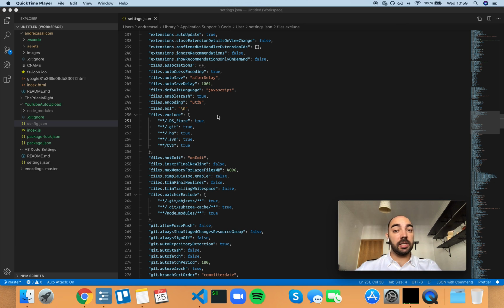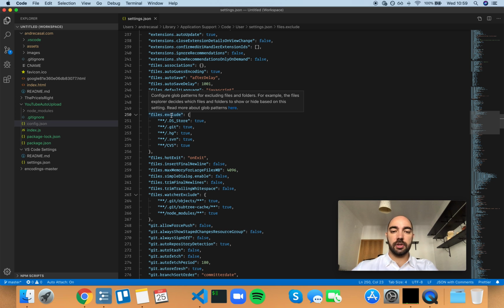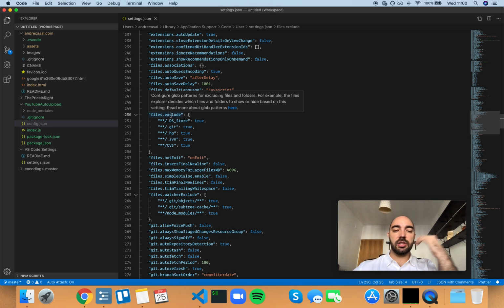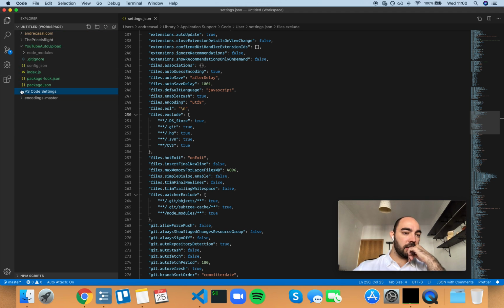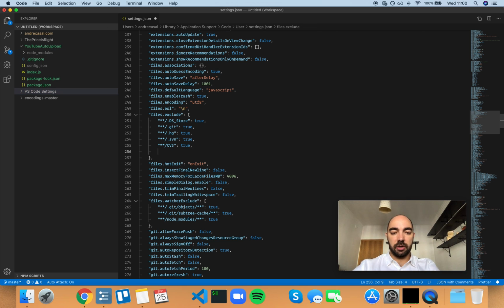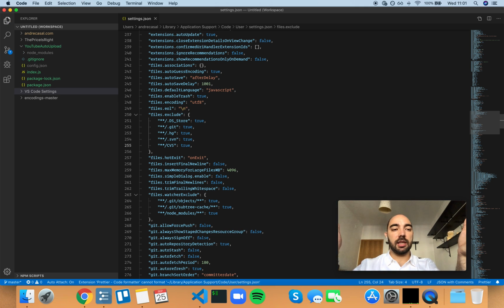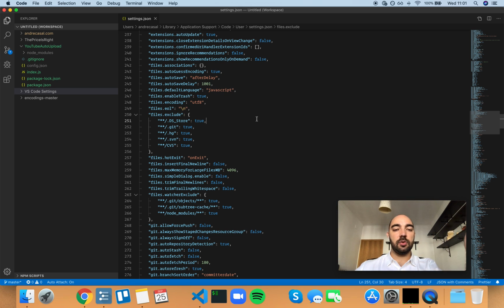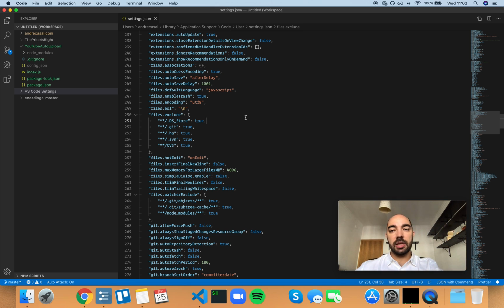VS Code Setting: files.exclude